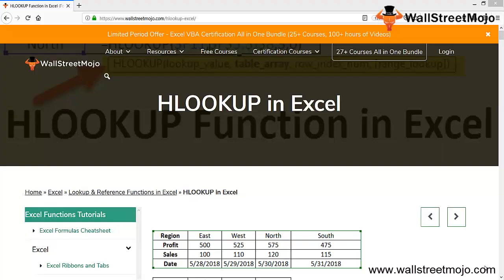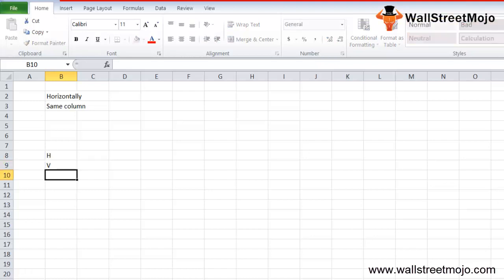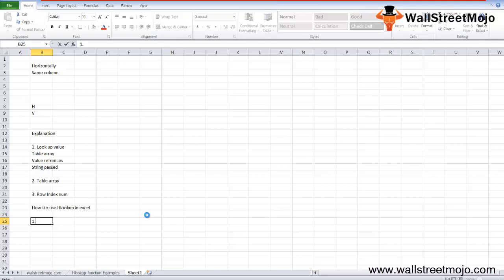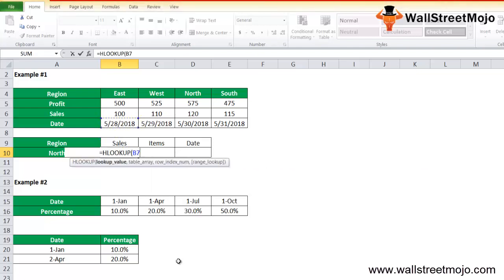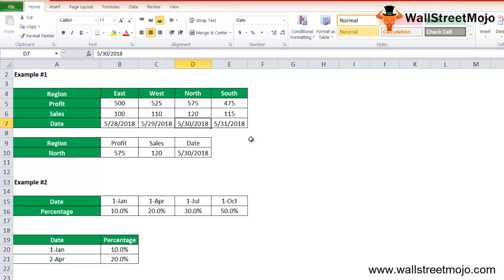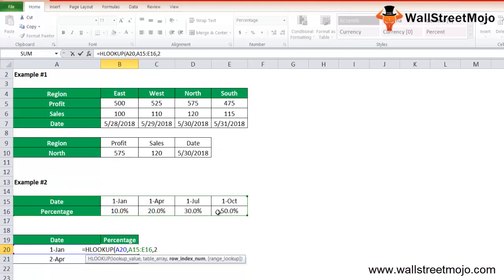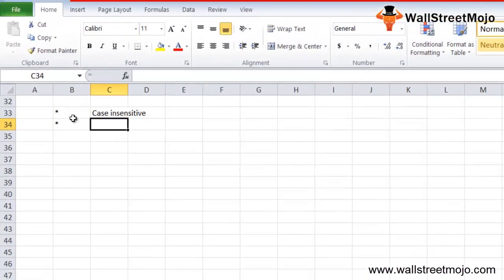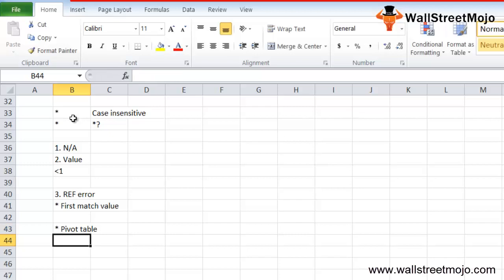HLOOKUP in Excel - Step by Step Tutorial to Use HLOOKUP Function in Excel?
In this video, we are going to learn how to use HLOOKUP function in excel using HLOOKUP Formula.

HLOOKUP function is used to search the value in the table array horizontally and gives value based on given index number from  same column. In HLOOKUP the "H" represents the "Horizontal" as it searches the value in the table array moving horizontally to the right.

Below is the formula of HLOOKUP  Function

= HLOOKUP (value, table, row_index, [range_lookup])

Lookup_Value - Lookup value is the value you want to search for in the table array.It is value reference and a string passed in the Hlookup formula.

Table Array - Table array is the raw data to search for the lookup value.

Row_Index Num - Row_index num is the number of rows in table array from which a particular lookup value requires the details.

𝐓𝐡𝐢𝐧𝐠𝐬 𝐭𝐨 𝐑𝐞𝐦𝐞𝐦𝐛𝐞𝐫 𝐰𝐡𝐢𝐥𝐞 𝐮𝐬𝐢𝐧𝐠 𝐇𝐋𝐎𝐎𝐊𝐔𝐏 𝐅𝐮𝐧𝐜𝐭𝐢𝐨𝐧 𝐢𝐧 𝐄𝐱𝐜𝐞𝐥

#1 - A case - insensitive lookup is a HLOOKUP function in excel.

#2 - In HLOOKUP in Excel there is a constraint that the 'Lookup value' should be the top row of the ' table array'.

To know more about 𝐇𝐋𝐎𝐎𝐊𝐔𝐏 𝐢𝐧 𝐄𝐱𝐜𝐞𝐥, you can go to this 𝐥𝐢𝐧𝐤 𝐡𝐞𝐫𝐞